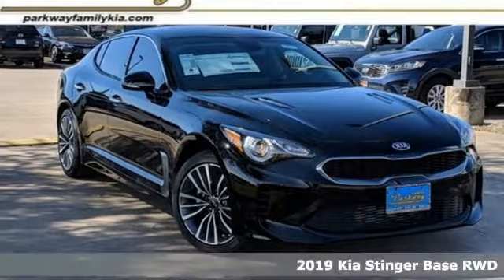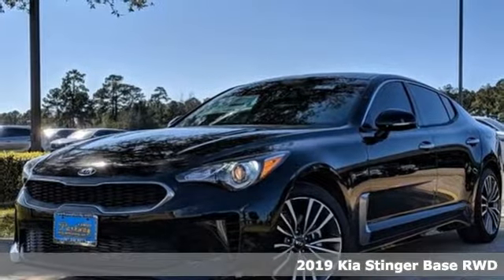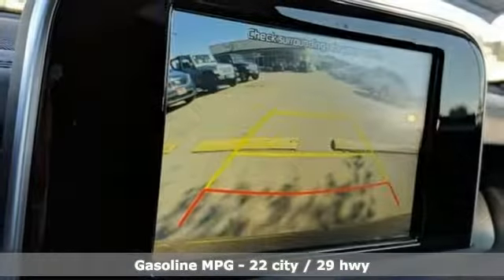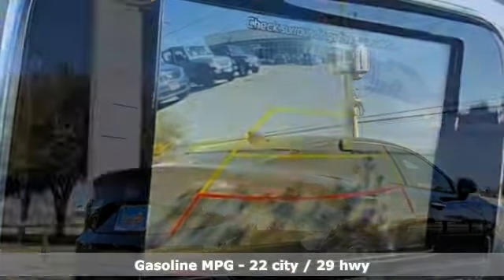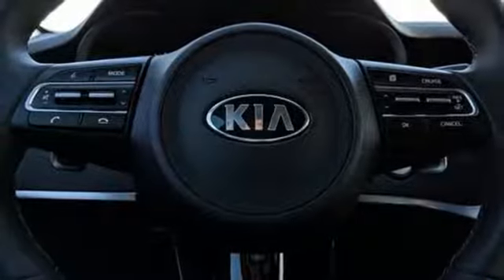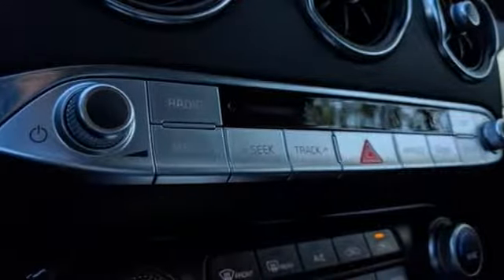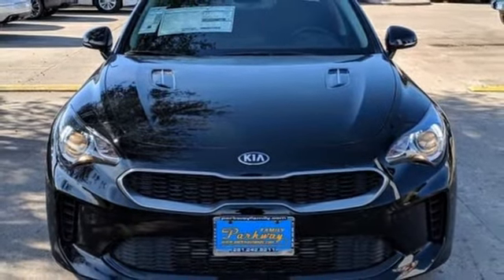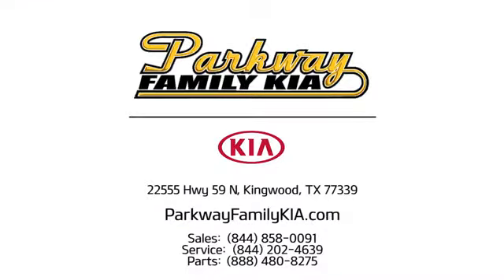New 2019 Kia Stinger Kingwood, TX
Year: 2019
Make: Kia
Model: Stinger
Trim: Base
Engine: 4 Cyl - 2.0 L
Transmission: Automatic
Color: Aurora Black
Interior: Black
Stock #: K6052524
VIN: KNAE15LA4K6052524

Address:
22555 HWY 59 N